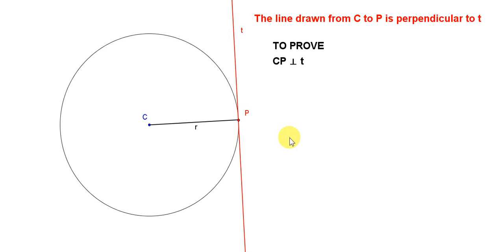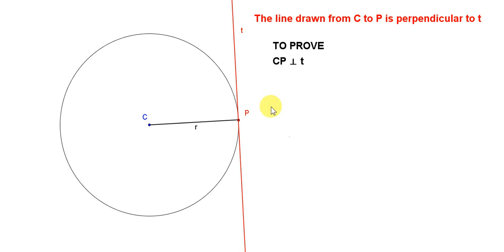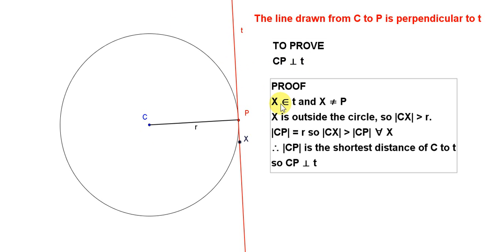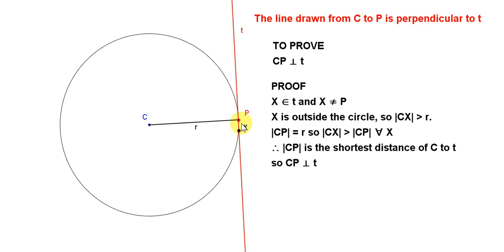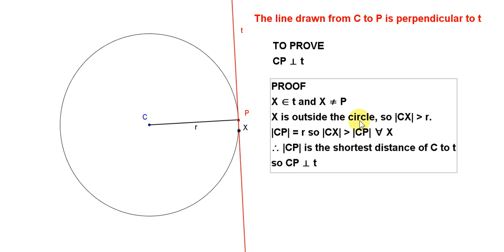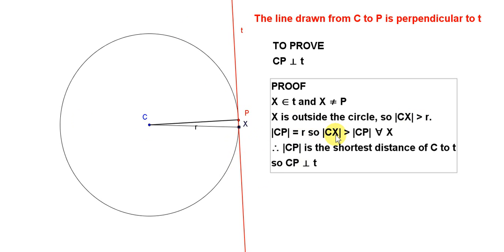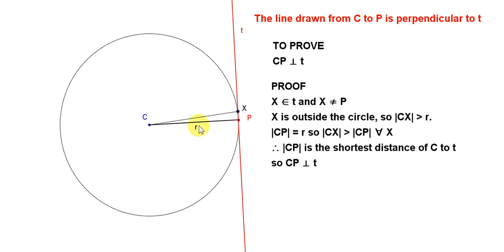Tangent to a Circle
Proof that a tangent to a circle is perpendicular to the line joining the centre of the circle to the point of contact of the tangent.